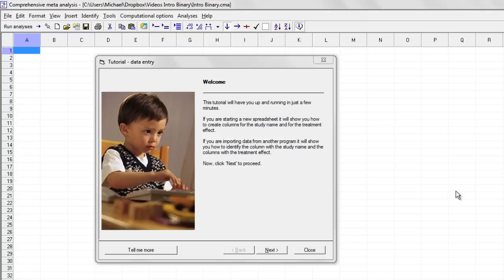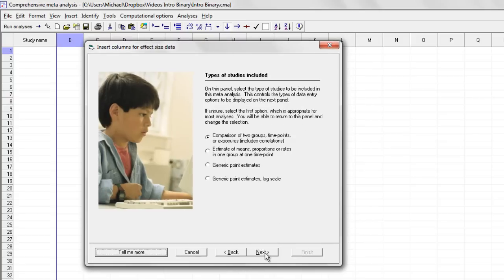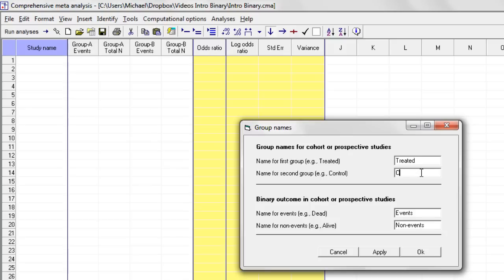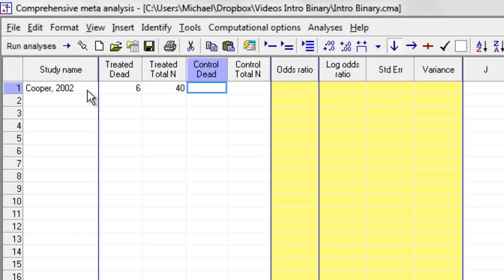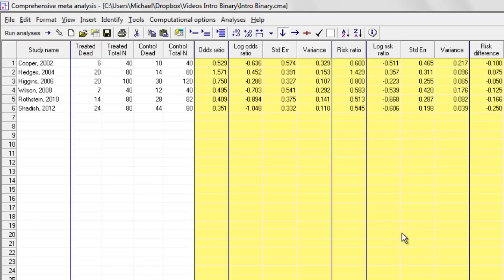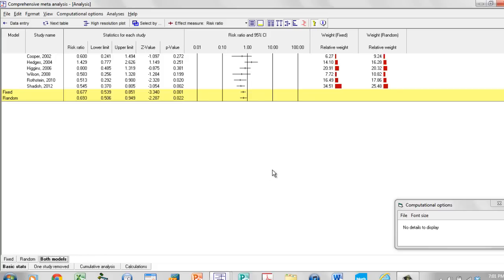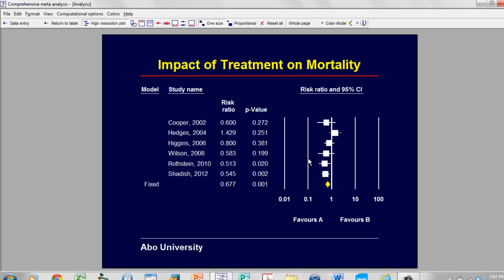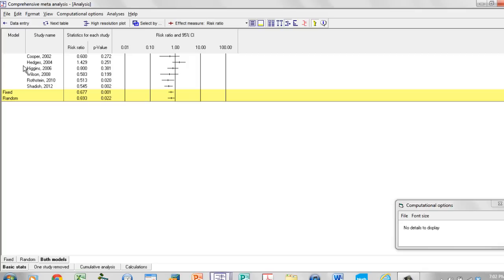Very Basic: Using Binary Data - Comprehensive Meta-Analysis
Quick three-minute overview of Comprehensive Meta-Analysis software. Enter data quickly and easily; create a high resolution plot. This video uses binary data as an example.